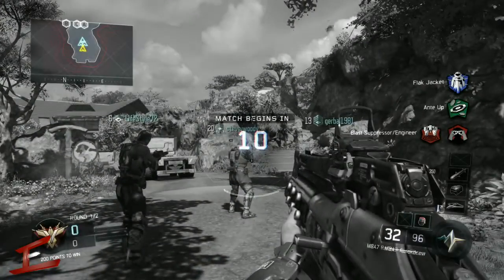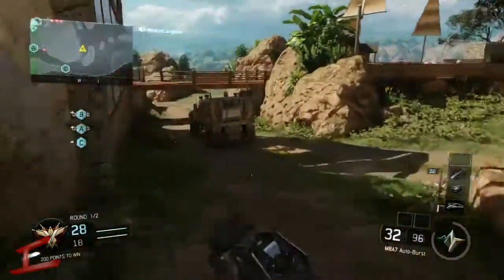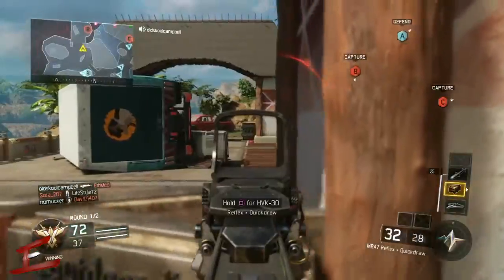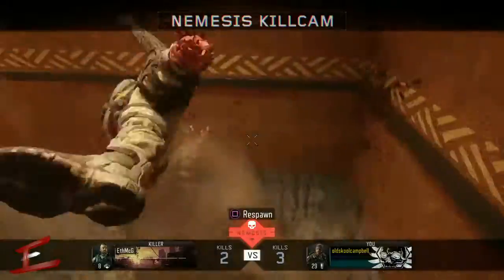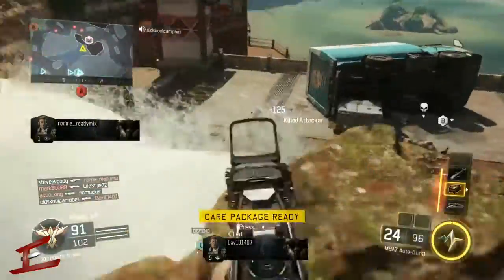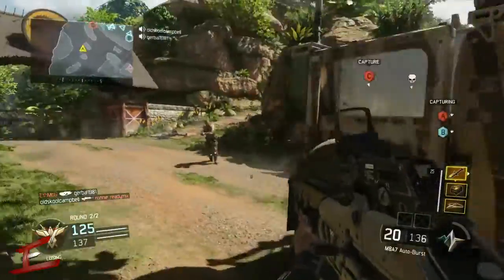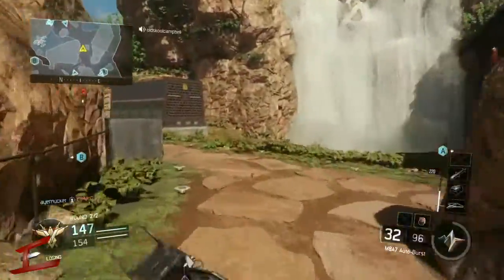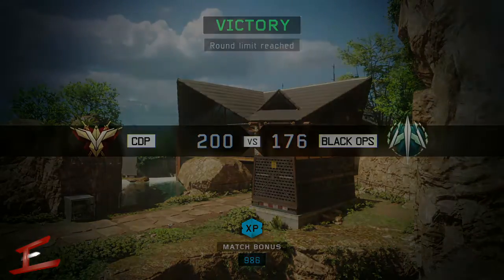Black Ops 3 Gameplay - M8A7 Review | Call Of Duty: Black Ops 3 Beta PS4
Hey and welcome to some footage of Chaos playing the Black Ops 3 beta with a commentary from Inferno. What do you guys think of the M8A7 and is it a good gun? Did you enjoy the Black Ops 3 beta and will you be pre ordering the game which is released on Nov 6th. We will be bringing more of these out in the coming weeks leading up to the release so make sure you check back.

GAME DETAILS:

Call of Duty: Black Ops III is an upcoming first-person shooter video game in the Call of Duty franchise, developed by Treyarch and published by Activision. The game is a sequel to the 2012 game Call of Duty: Black Ops II, and will be released on Microsoft Windows, PlayStation 3, PlayStation 4, Xbox 360, and Xbox One on November 6, 2015. The campaign, multiplayer and the Zombies mode of Black Ops III have been overhauled. The campaign supports 4-player cooperative gameplay, a customizable soldier, whose gender can be selected by players, and more open arena gameplay that allows players to use multiple ways to complete levels. The Multiplayer introduces a new movement system, a new class system called "Specialists", where players can pick from 9 different soldiers with different abilities and a new "Gunsmith" feature that allows for weapon customization combinations and also a Camo Designer. Zombies mode also returns in Black Ops III. Zombies will contain story and multiplayer modes, both of which featuring a new XP progression system. Shadows of Evil was revealed as a new map for the Zombies mode on July 9, 2015 at San Diego Comic-Con International 2015. The map features four brand new characters: Nero the Magician, Jessica the Femme Fatale, Vincent the Cop and Campbell the Boxer as the main cast, and takes place in a new setting called Morg City.